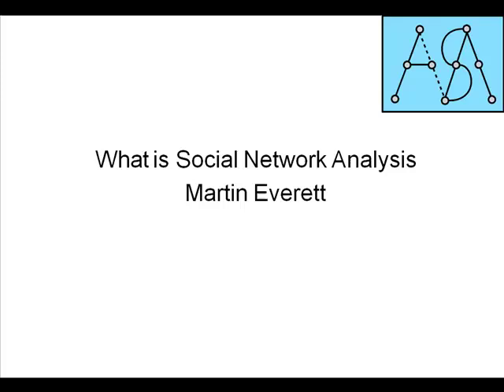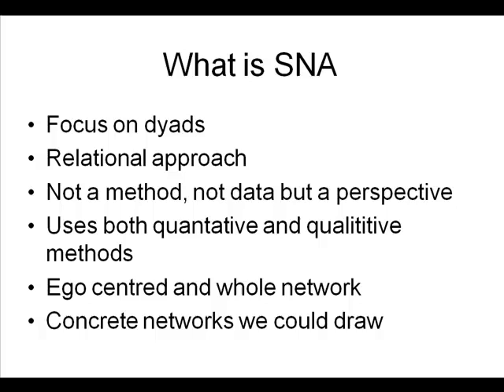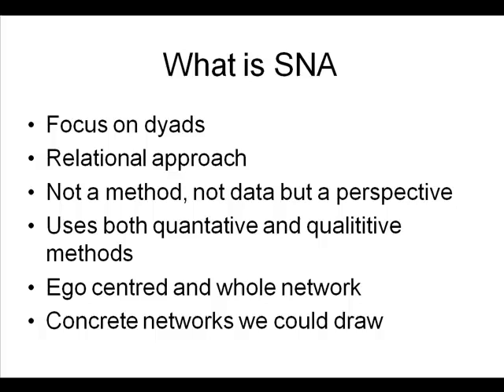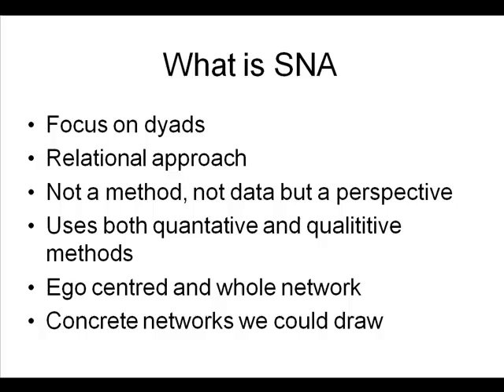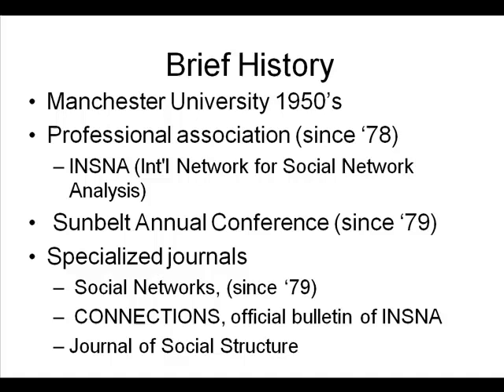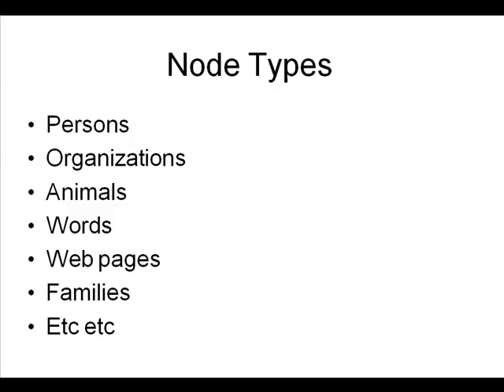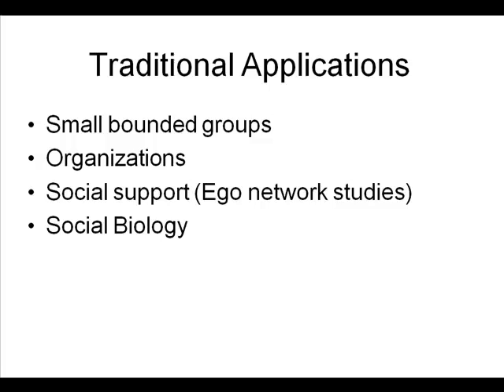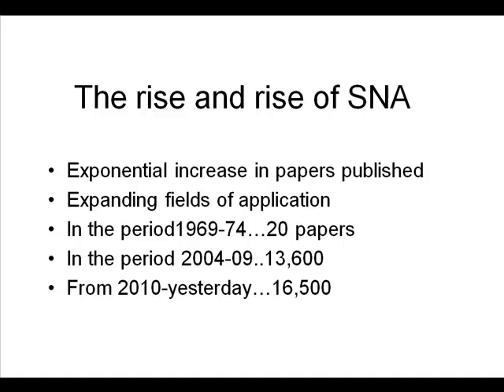What is Social Network Analysis? by Prof Martin Everett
The focus of social network analysis is on the network of relations. A social network consists of a set of actors (also called nodes or vertices) together with a set of edges (also called arcs) that link pairs of actors. Since edges can share actors (e.g., the A.B edge shares an actor with the B.C edge) this creates a connected web that we think of as a network.